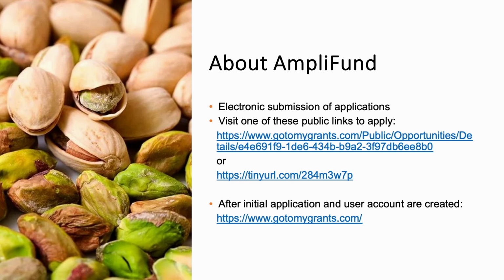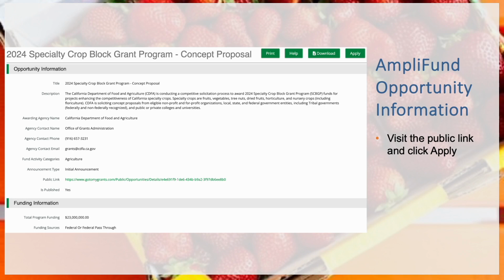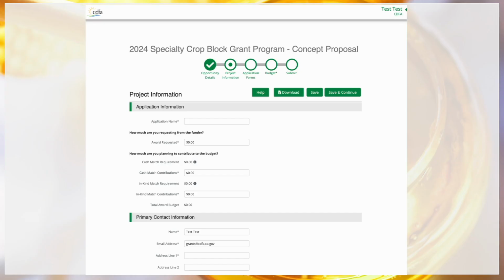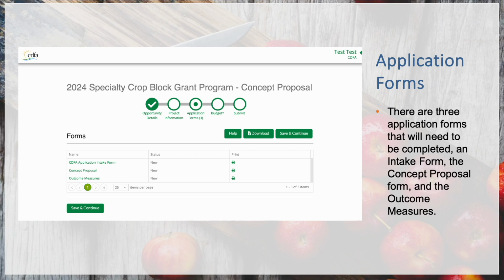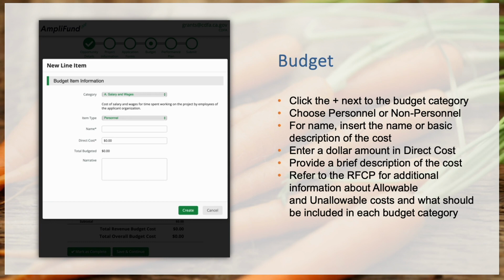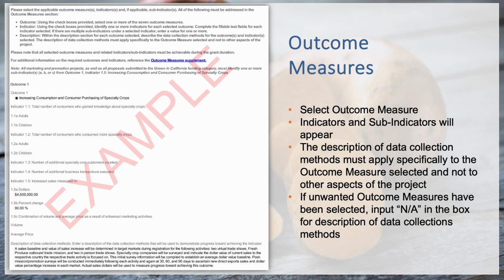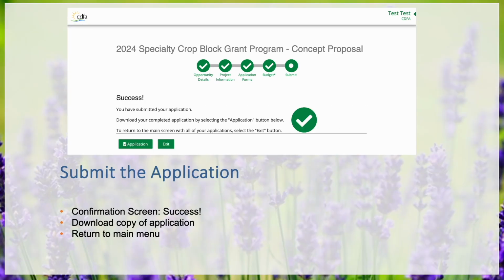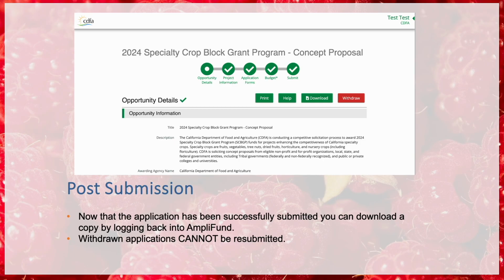2024 SCBGP AmpliFund Presentation